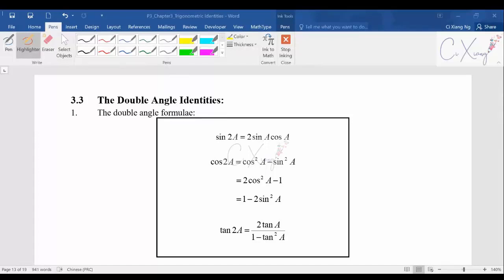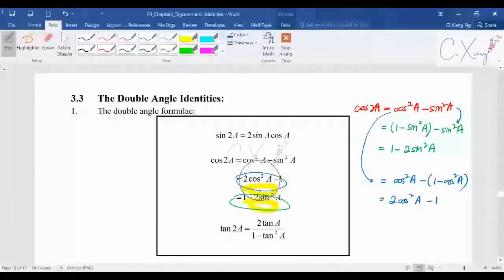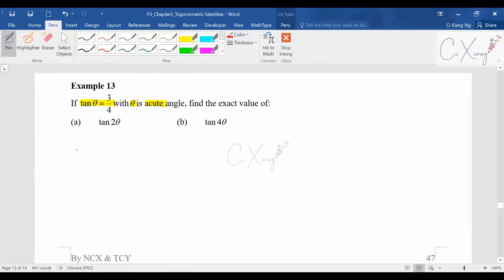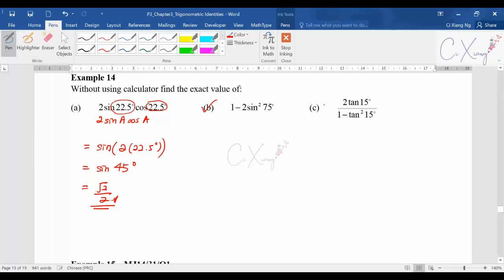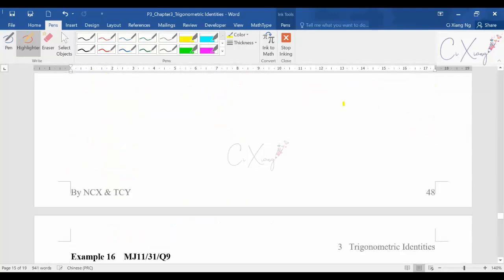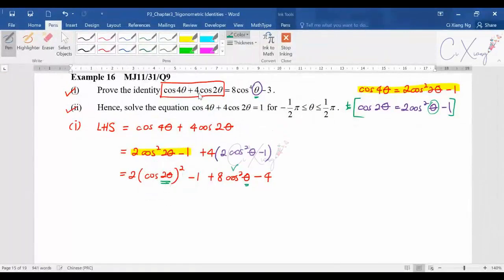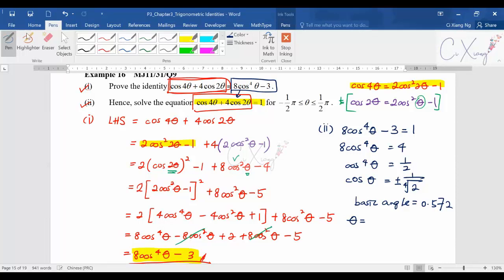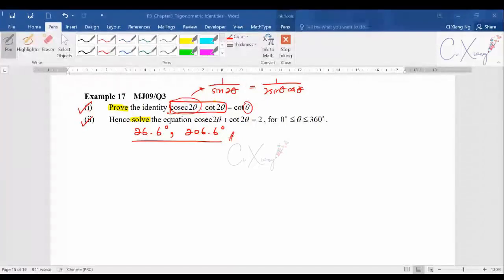9709 Paper 3 Pure Mathematics 3 Chp3 Trigonometry [5]